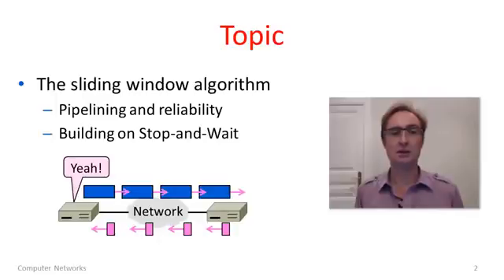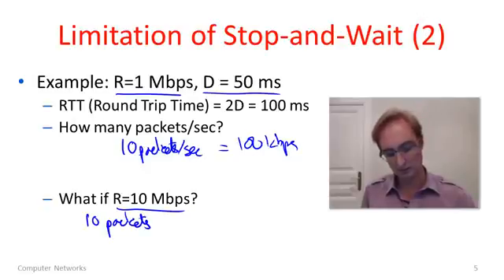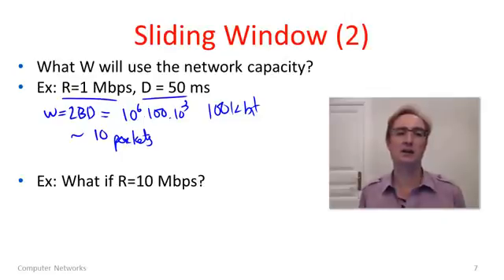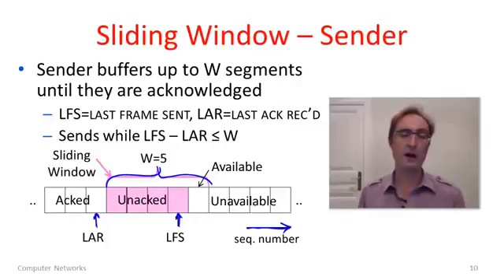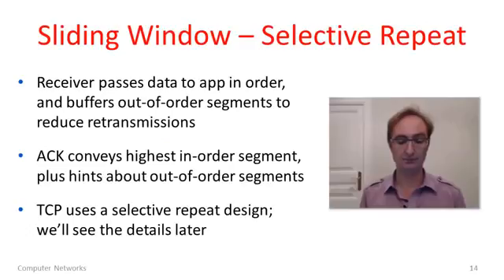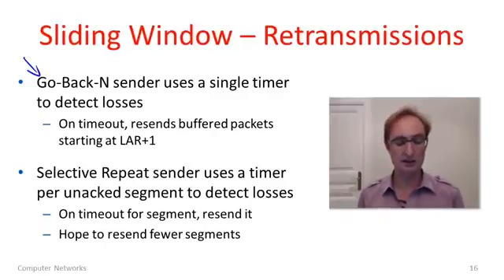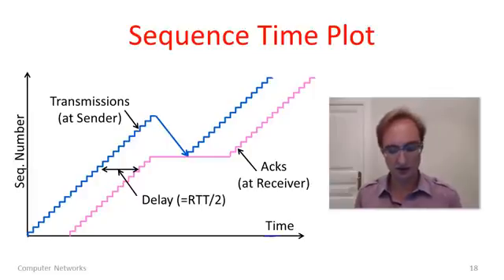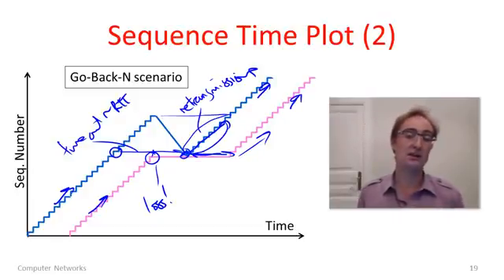Computer Networks 6 5 Sliding Window YouTube 360p